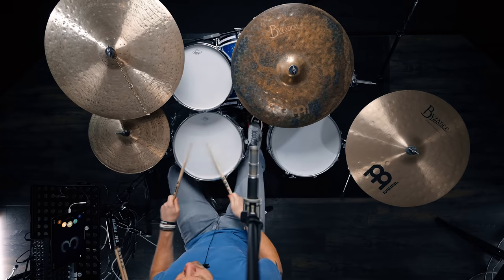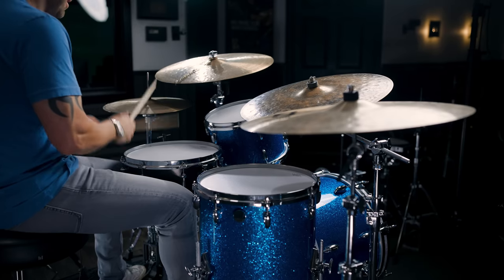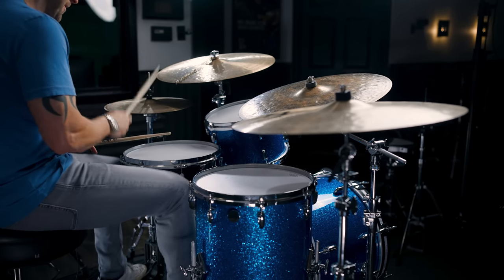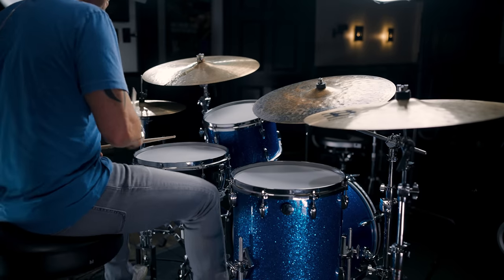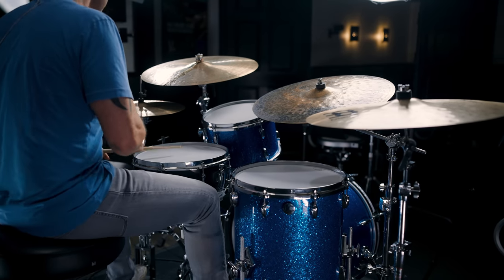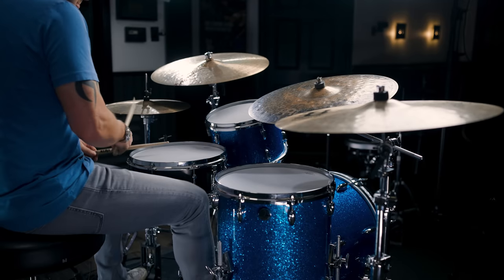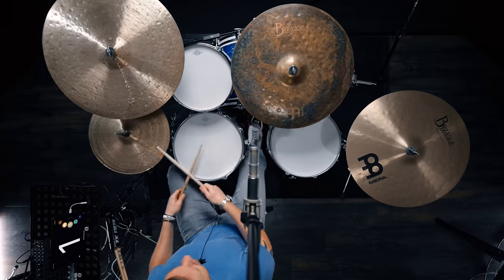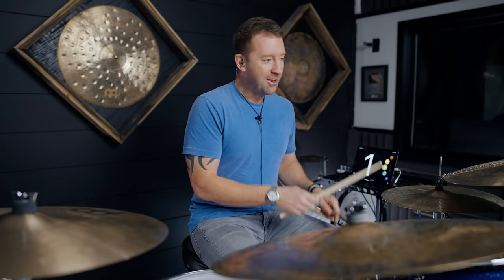Most Drummers Don't Do This... But YOU Should!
There is one MASSIVE difference between the pros and the amateurs when it comes to their approach to learning grooves, fills, and everything in-between. So let's figure out what it is, and then I'll show you how to make sure you approach everything like a PRO! - Mike J

Endorsements
 • Gretsch Drums
• Meinl Cymbals
• DW Hardware
• Audio Technica Microphones
• 64 Audio In Ears
• Aiya Matcha